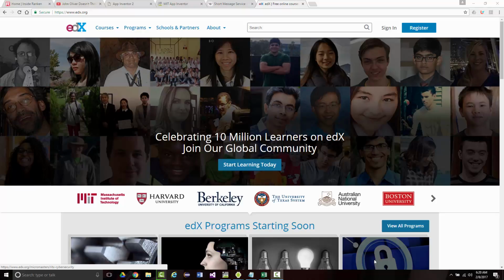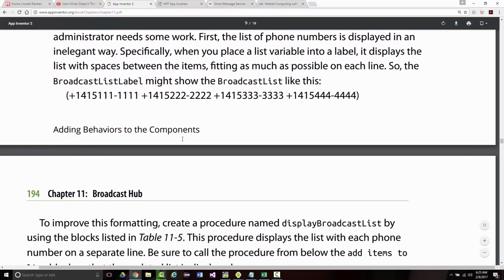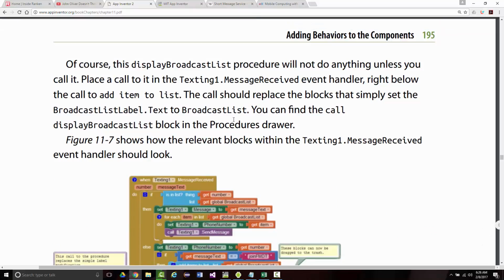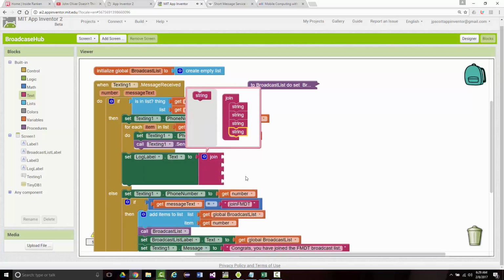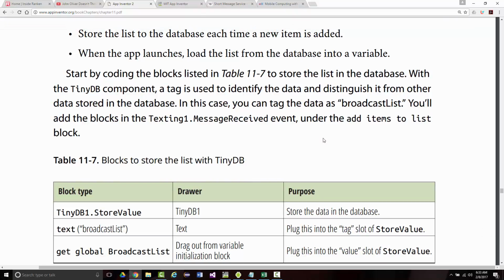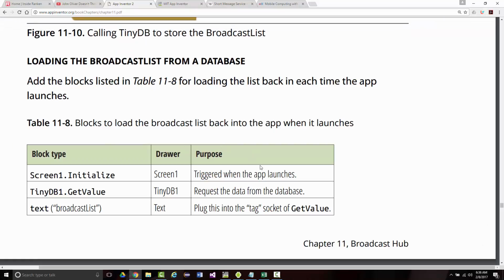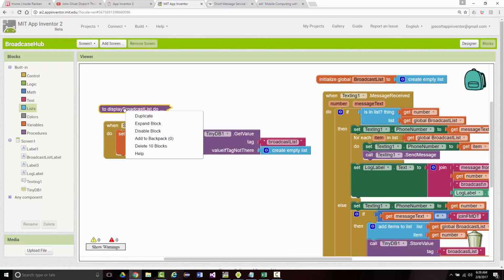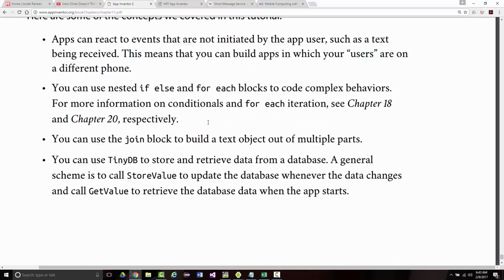AppInventor2 - Lecture55 - TextBook Chapter11 - BroadcastHub - Part03